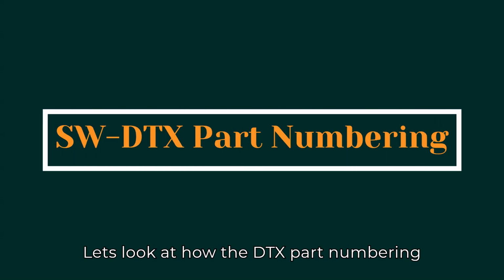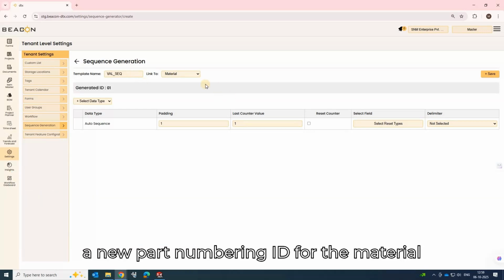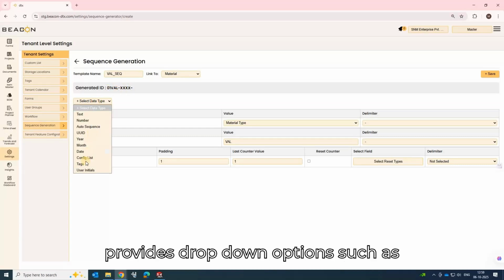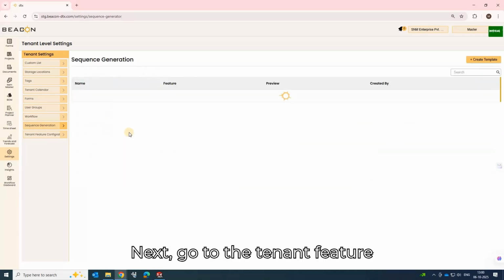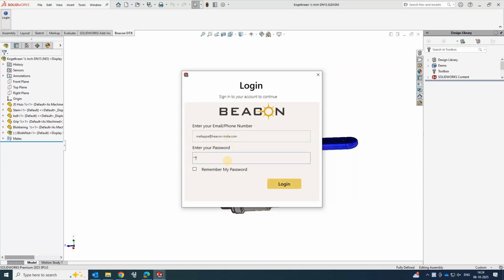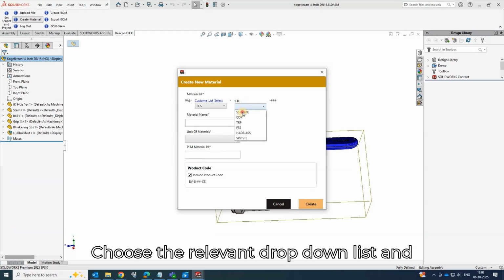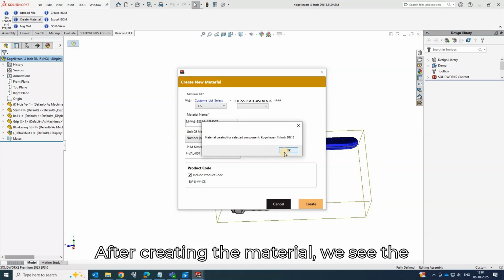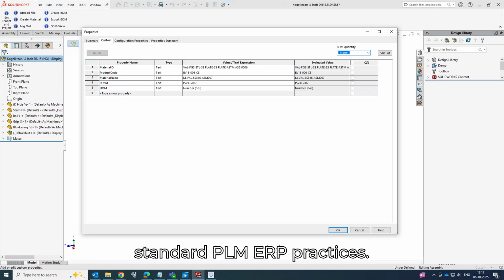DTX SW Part numbering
This video showcases how DTX enables customizable part numbering logic, which can be called into SW with plug-in and create new codes form Solidworks itself.